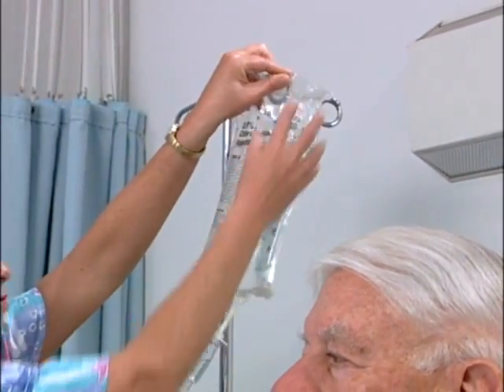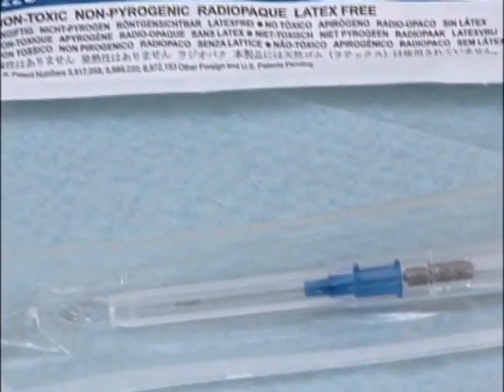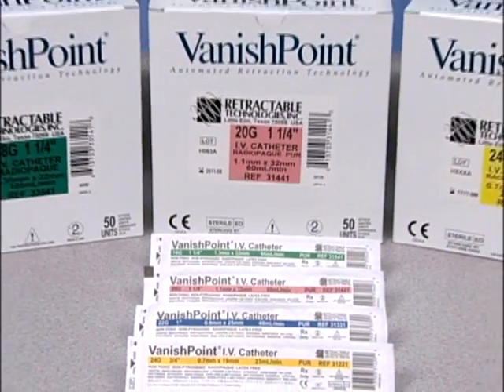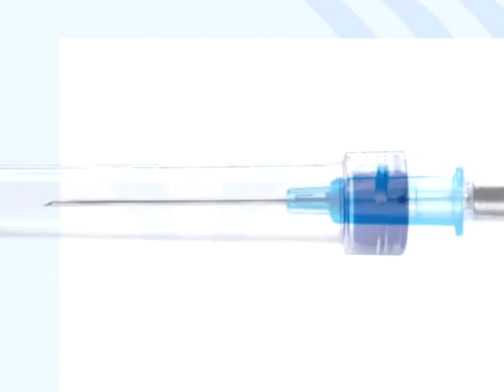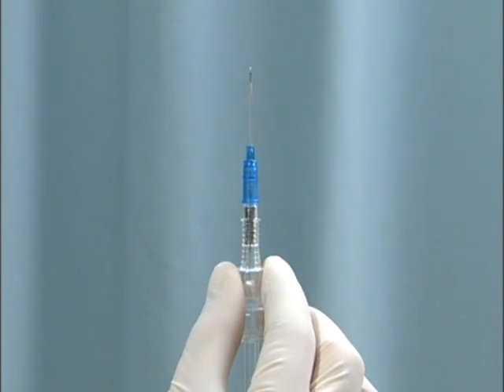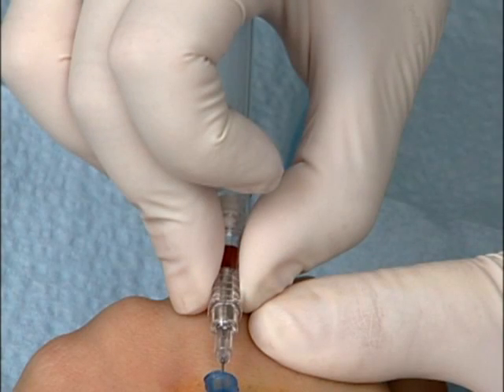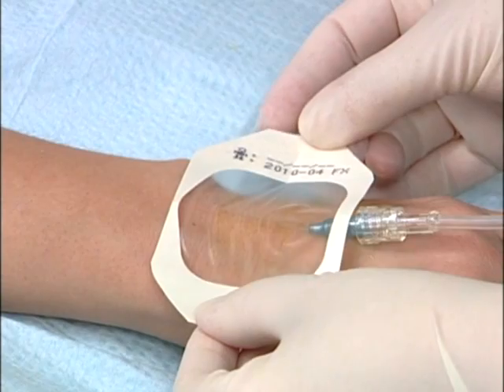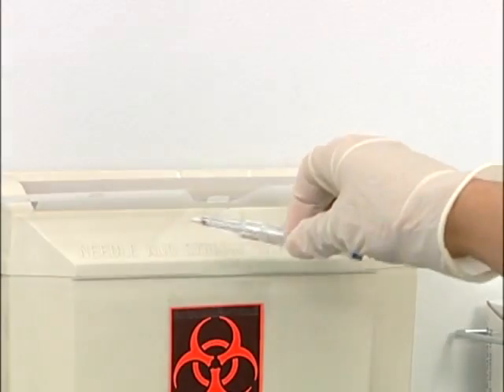Vanishpoint IV Catheter Training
Training video and product demonstration for the Vanishpoint IV Catheter which utilises retractable needle technology to eliminate the risk of needle stick injuries